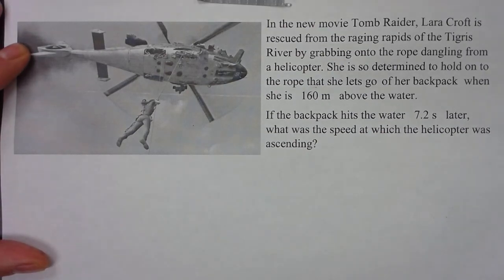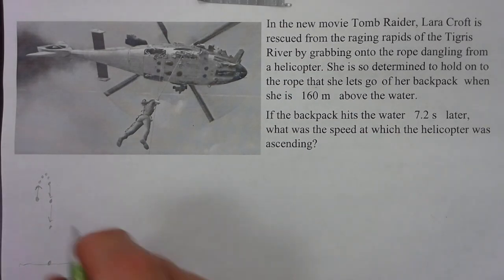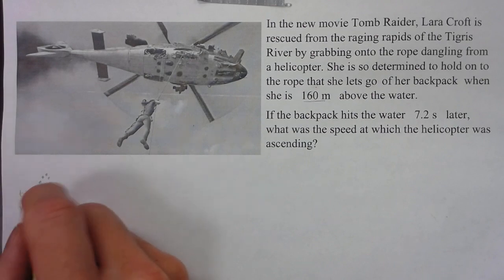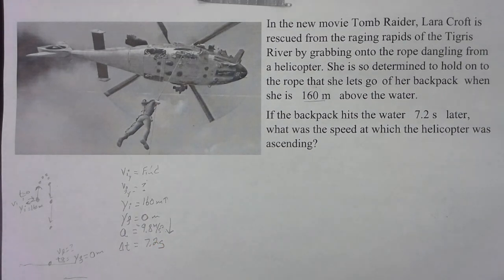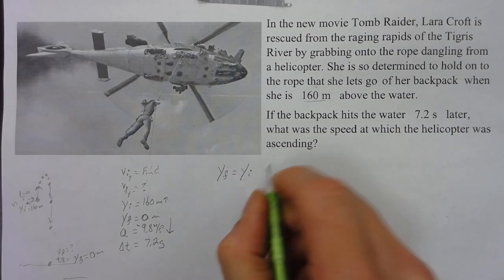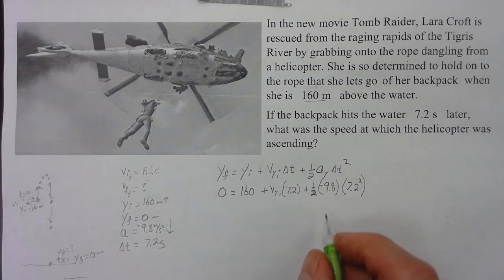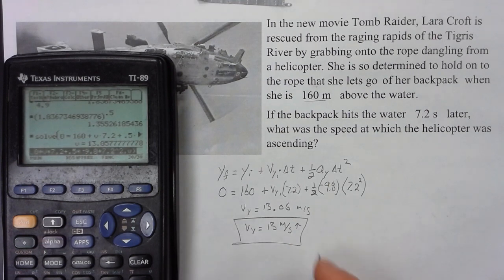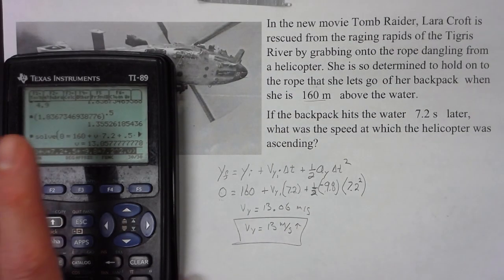dropped back pack from helicopter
In an action movie, the villain is rescued from the ocean